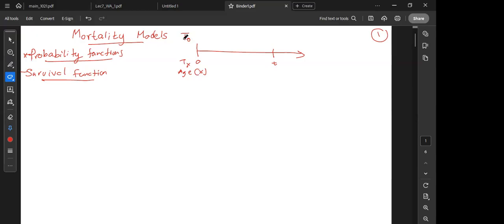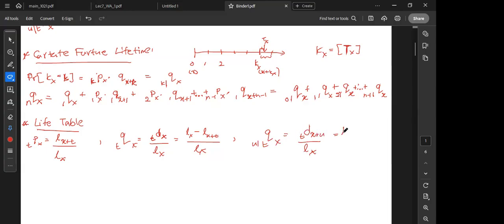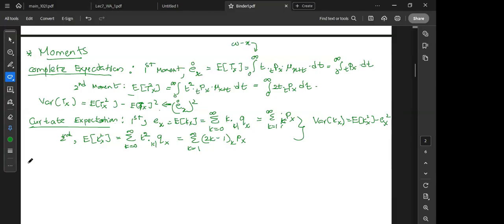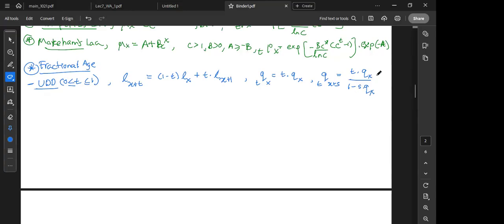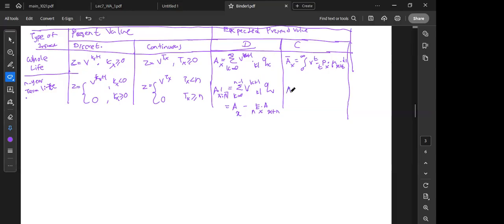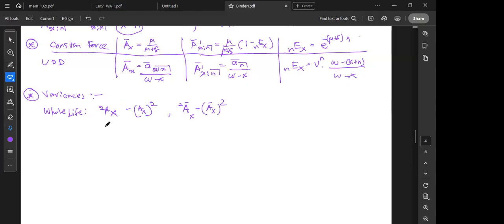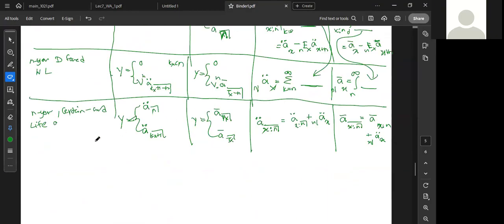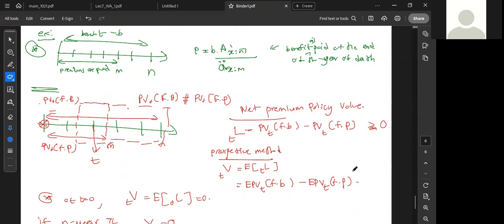- Actuarial Statistics Day 8 -2